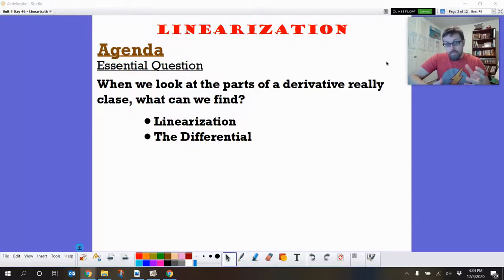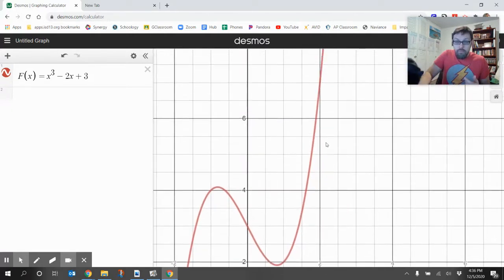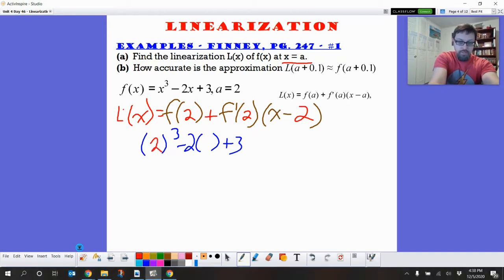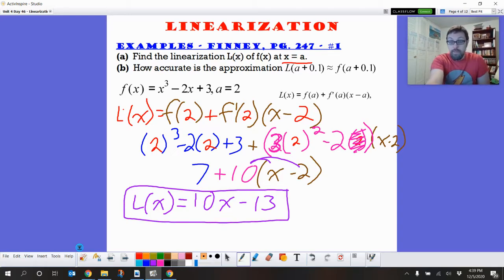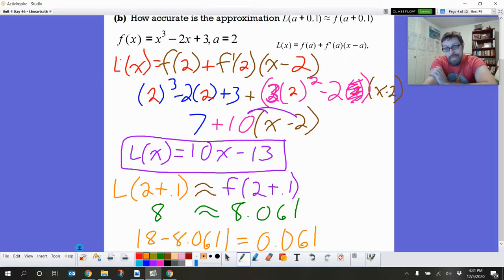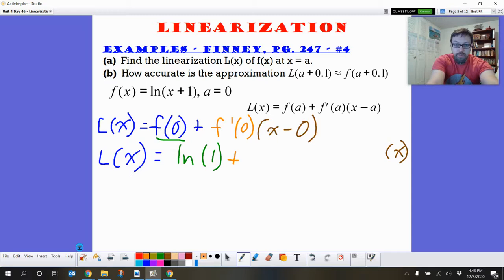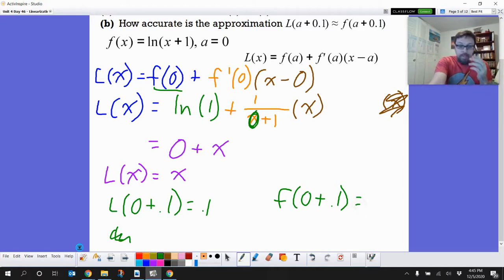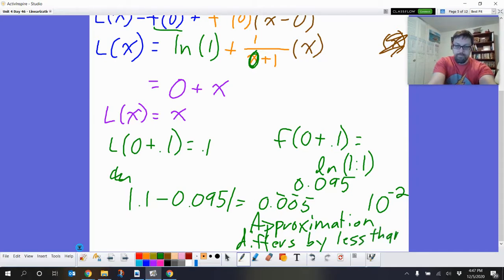Sec 4-3 Linearization Part 1 - APCalculus